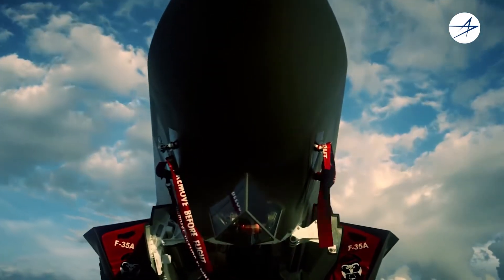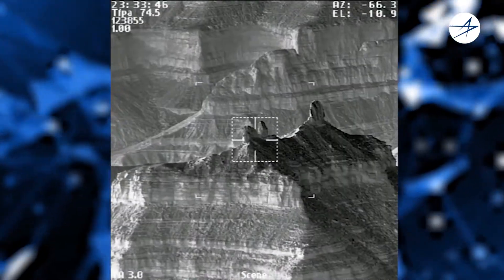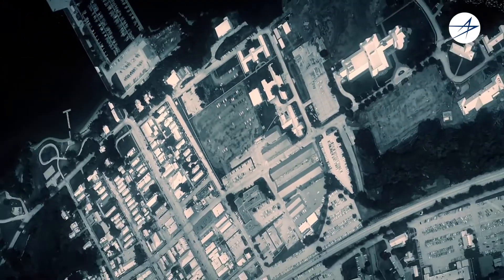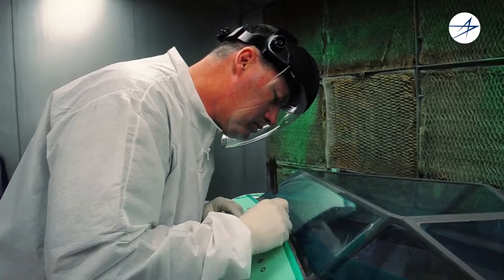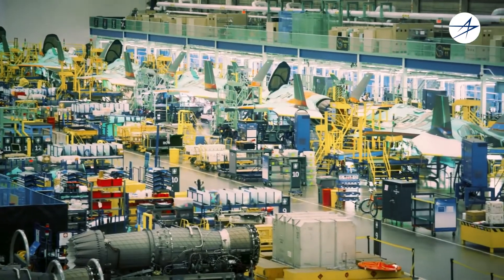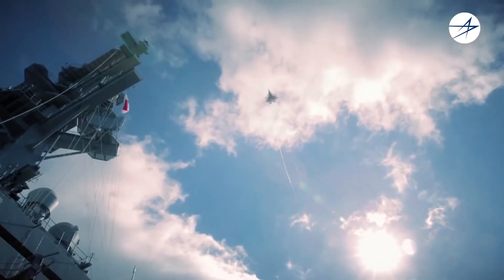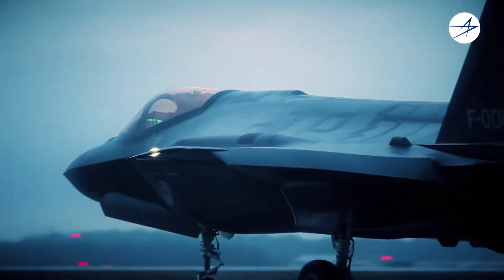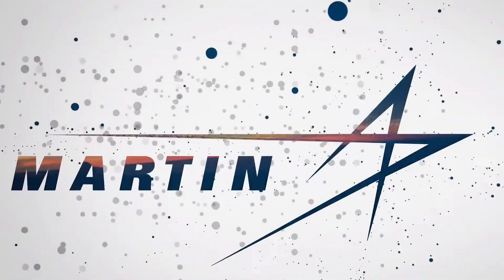Electro-Optical Targeting System (EOTS) for the F-35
The Electro-Optical Targeting System (EOTS) for the F-35 Lightning II is an affordable, high-performance, lightweight, multi-function system that provides precision air-to-air and air-to-surface targeting capability. As the first sensor to combine forward-looking infrared and infrared search and track functionality, EOTS enhances F-35 pilots’ situational awareness and allows aircrews to identify areas of interest, perform reconnaissance and precisely deliver laser and GPS-guided weapons.